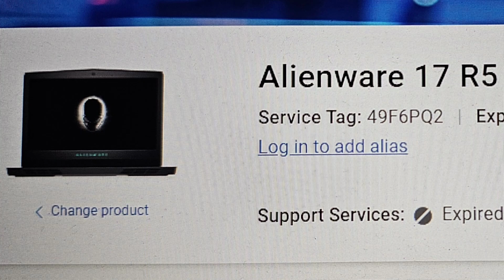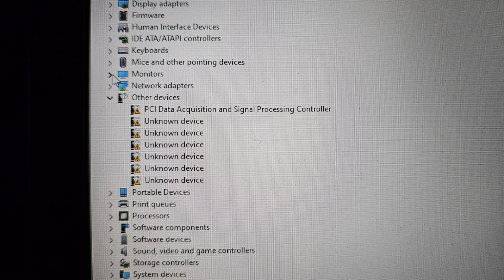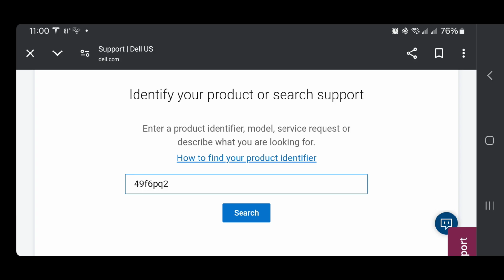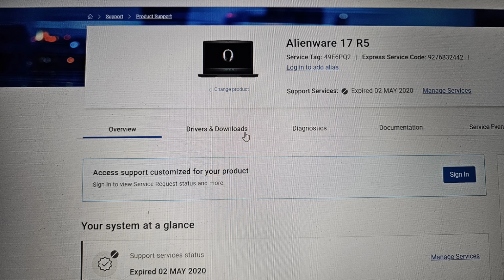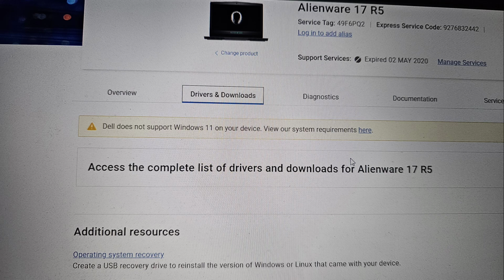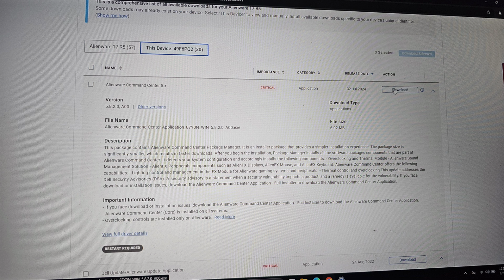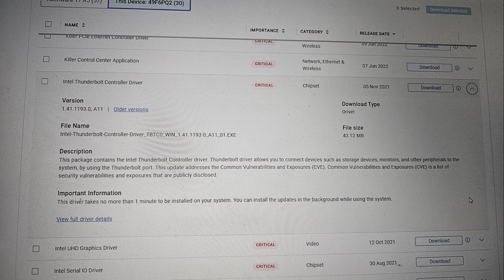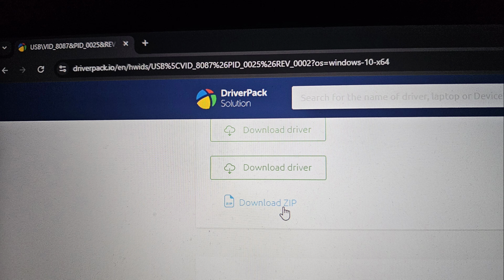DELL Alienware 17 R5 Device Manager Unknown Device Driver PCI Data Acquisition Install Fix Repair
DELL Alienware 17 R5 Device Manager Unknown Device Driver PCI Data Acquisition and Signal Processing Controller Driver Install Fix Repair

Repair Fix Tutorial Guide

Mail:
It's Binh Repaired
1288 N Hillview Dr.